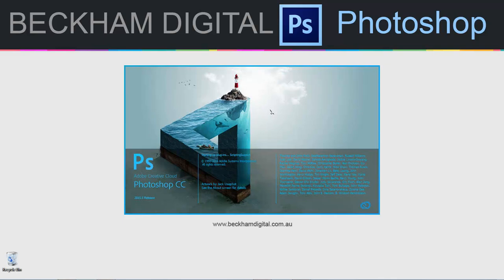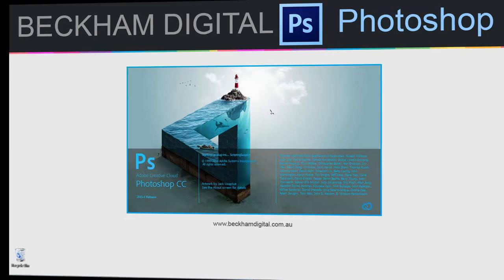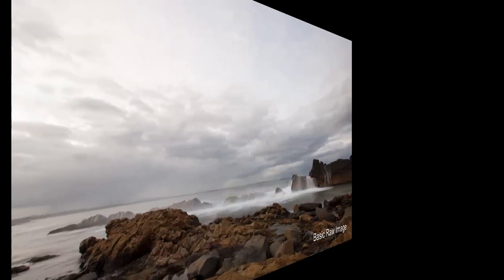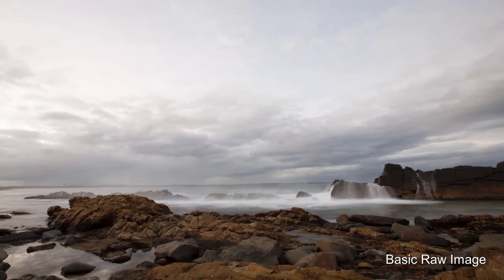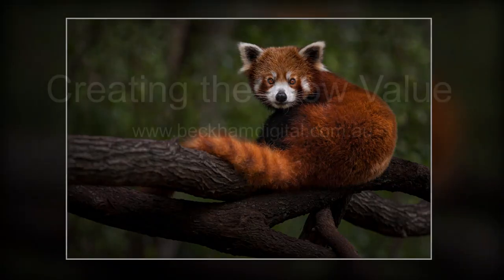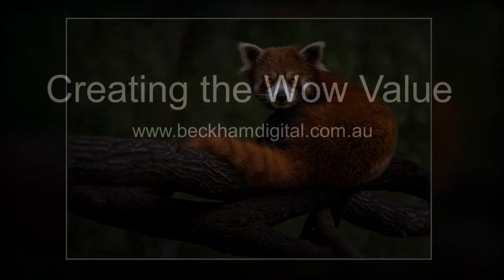Photoshop - Creating the Wow Value